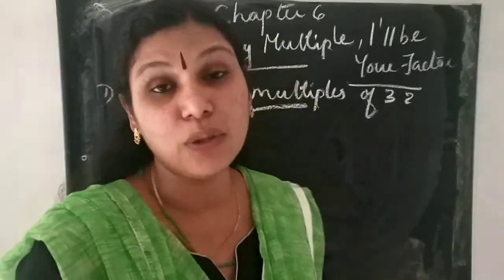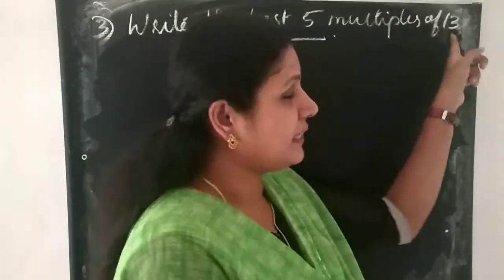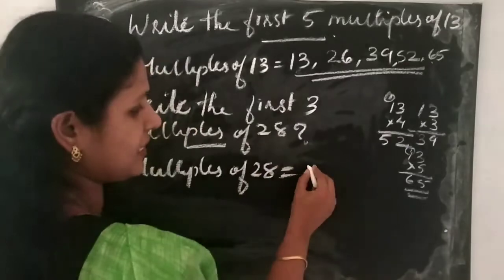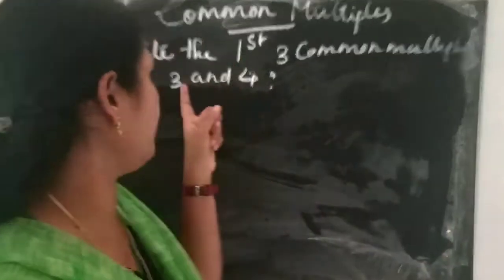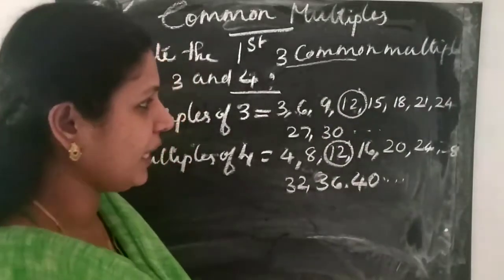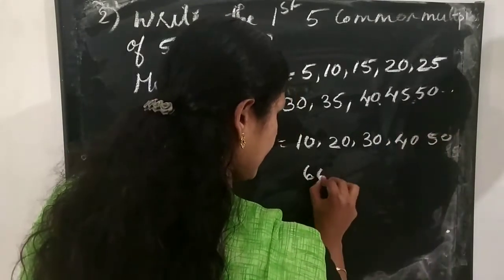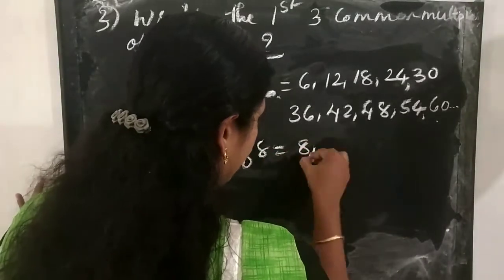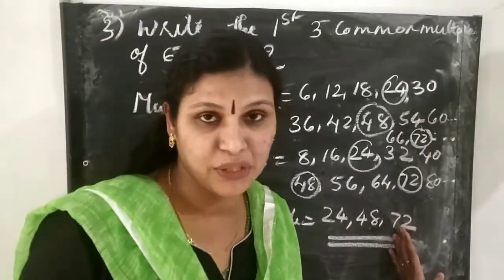Class 5 CBSE Maths Chapter 6 Be My Multiple, I'll be Your Factor Part 1